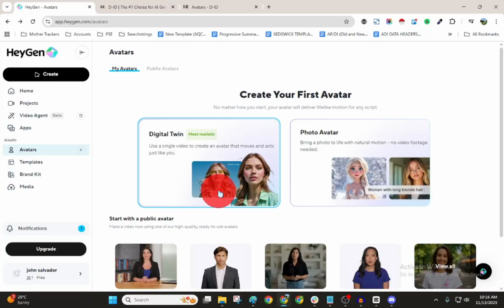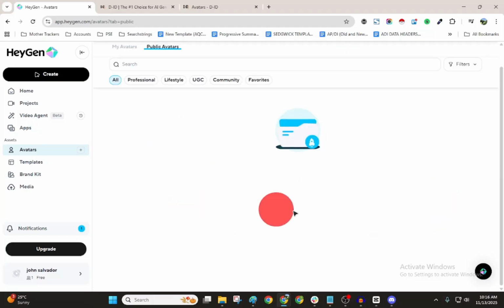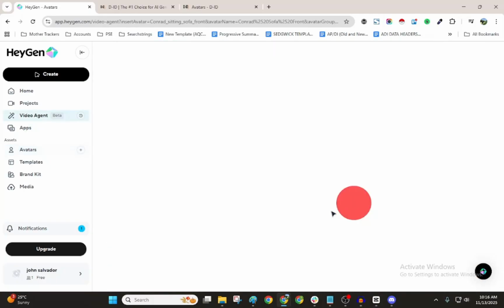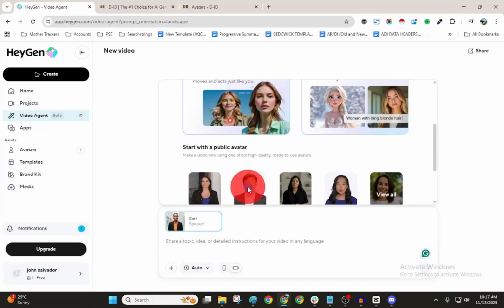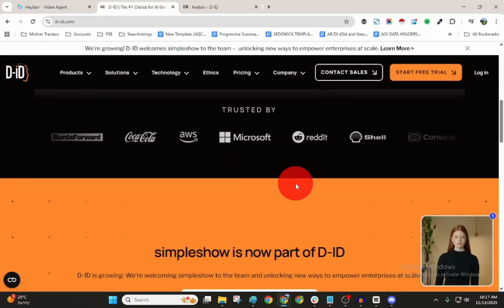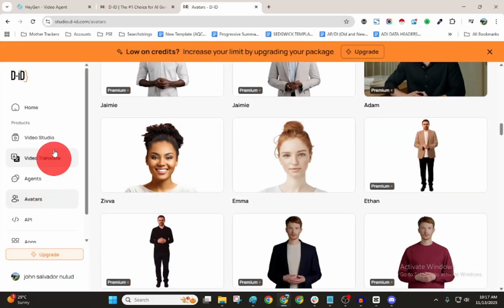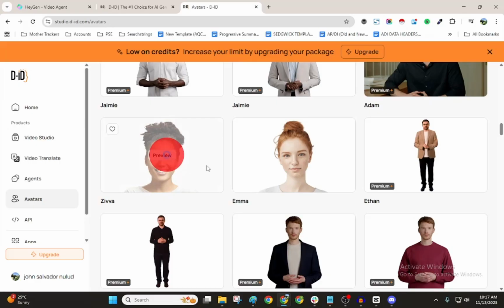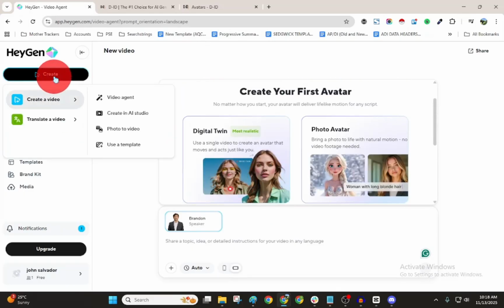✅ HeyGen vs D-ID | Talking Avatar Tool Comparison 2025 🗣️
HeyGen vs D-ID — which talking avatar tool is better in 2025 for US creators, marketers, and educators? This video compares realism, lip sync, voices, templates, pricing, and ease of use to help you pick the right AI platform.

✅ HeyGen vs D-ID realism & motion accuracy
✅ Voice quality & multilingual options
✅ US pricing differences
✅ Avatar customization features
✅ Best platform for YouTube & business content